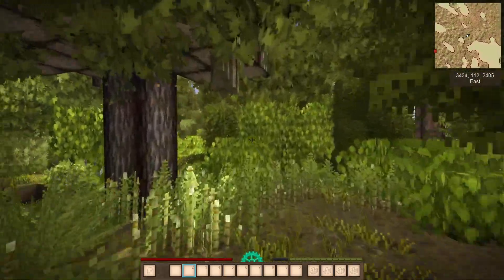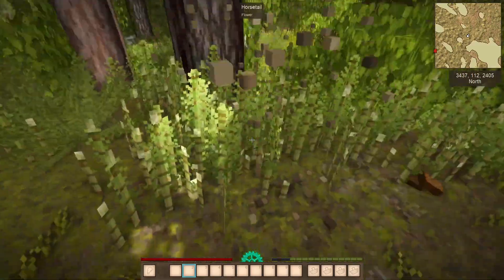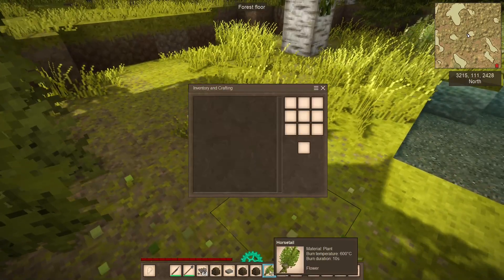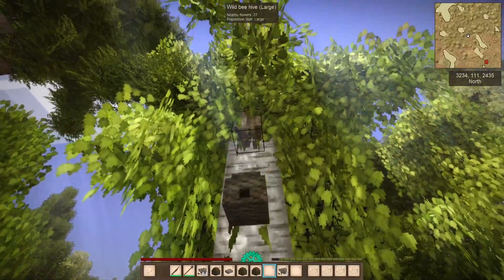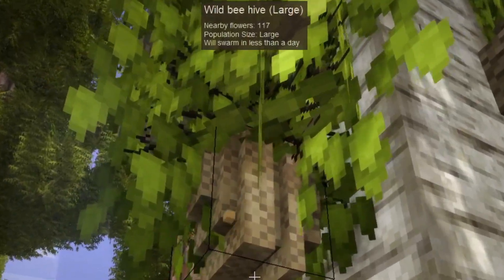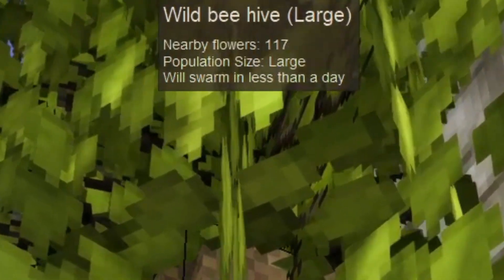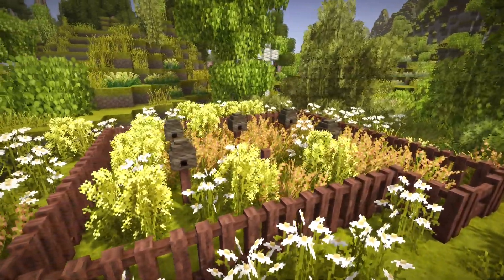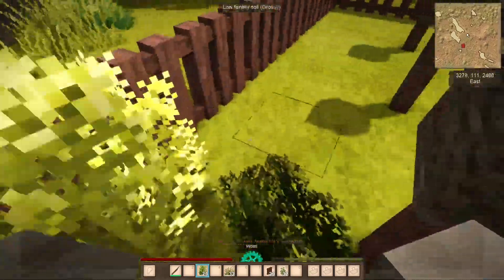Capture Bees in Vintage Story and Build a Bee Farm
How to get bees in Vintage Story was one of the first questions that I asked myself when I first spotted a wild beehive somewhere in the forest. I wanted to know how to get honey in Vintage Story as well as extremely useful wax to craft candles.

So, now, when I've finally figured it out, here's how you can do it, too:

0:00 - Intro
0:05 - Why bees
0:18 - Find bees
0:29 - Craft a skep
0:46 - Capture bees
1:17 - Build a bee farm
1:29 - Populated skep
1:49 - Harvesting